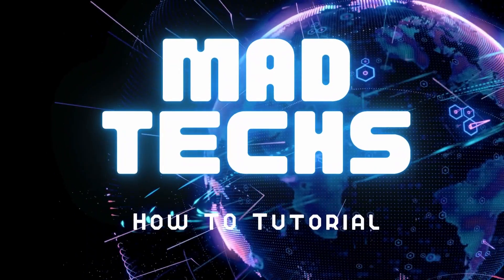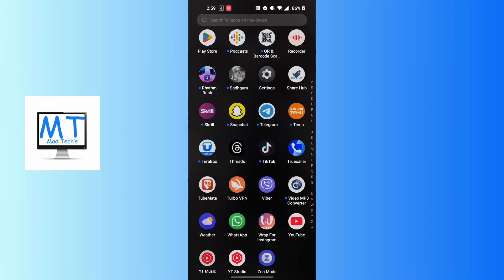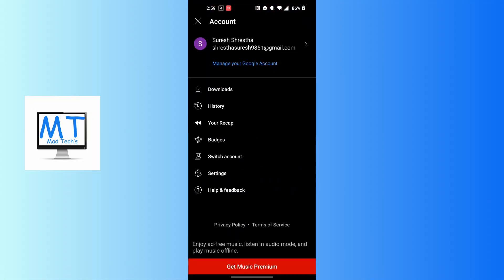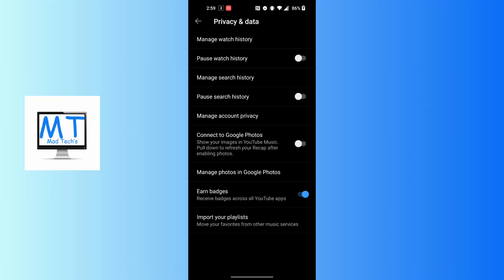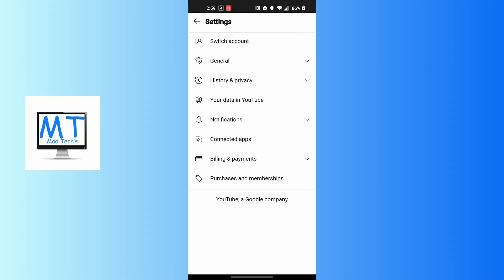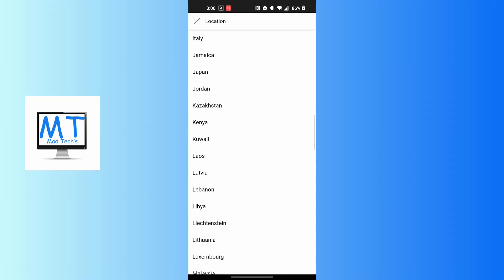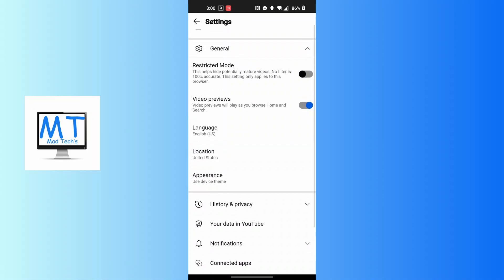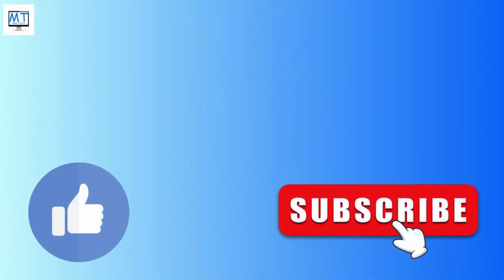How to Change Location in YouTube Music App | YT Music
How to Change Location in YouTube Music App | MadTechs

In this video, we’ll guide you through how to change your location settings in the YouTube Music app for better recommendations or to access region-specific content. Adjusting your location can personalize your music experience and unlock new features.